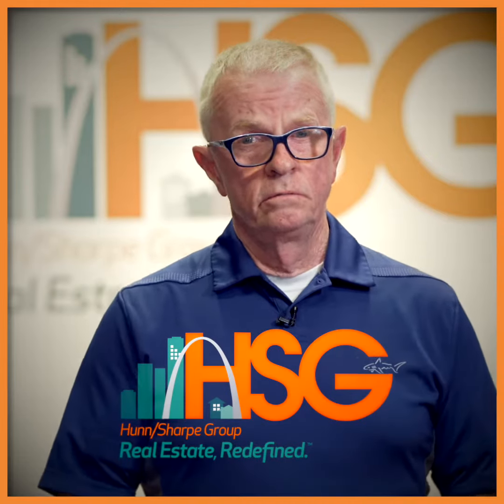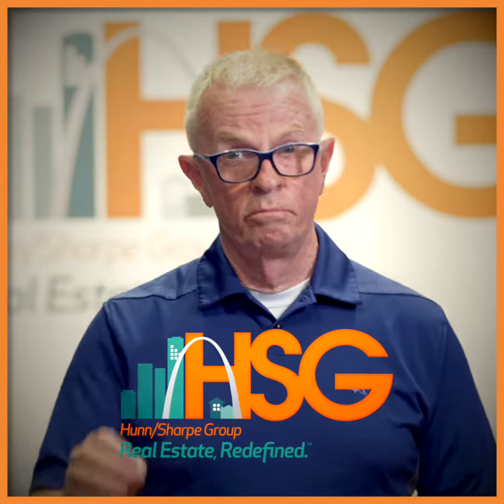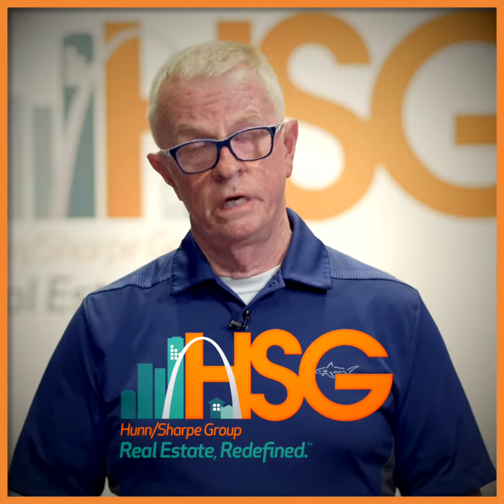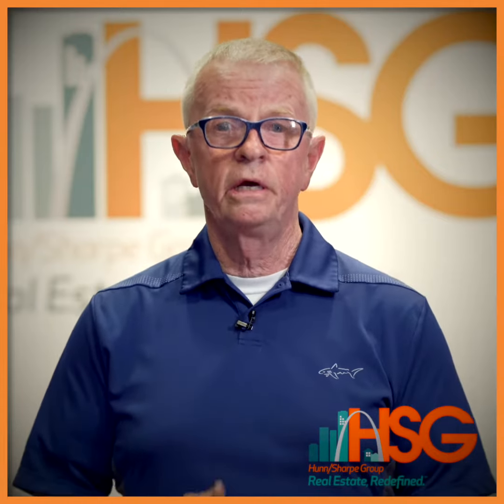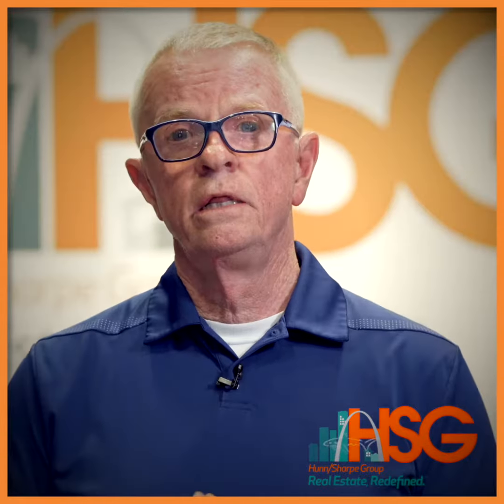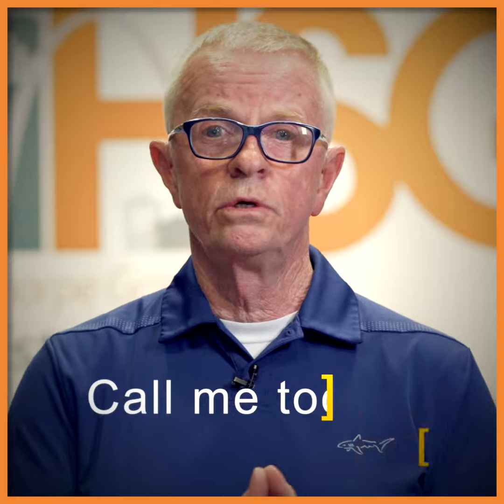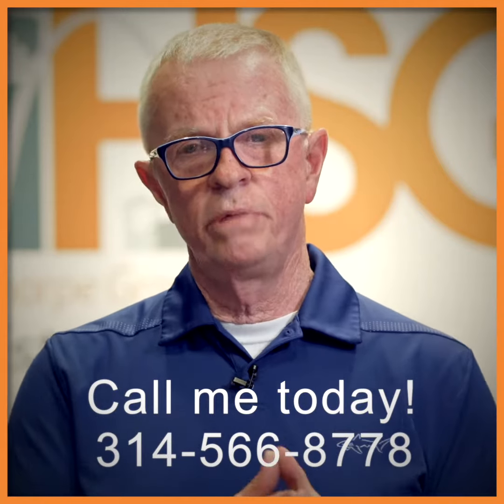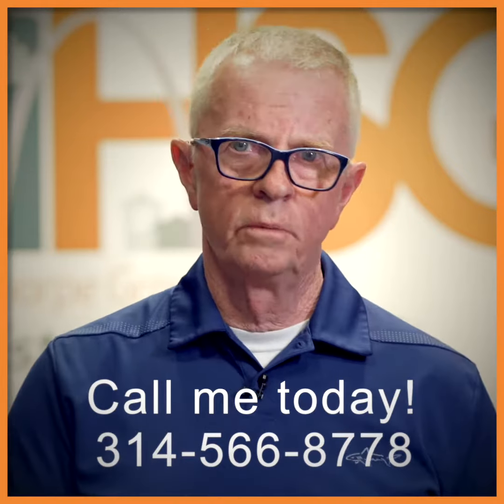Gregg Sharpe | Your Loft & Condo Specialist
Whether you’re a first-time home buyer or a savvy homeowner in St. Louis who is looking to buy another home (or even downsize), we can help you make the real estate process easier.

Making mistakes during the home buying process can be costly...and we want to help you avoid that.

We have a thorough understanding of the many high-rise buildings, condos and other properties in St. Louis.